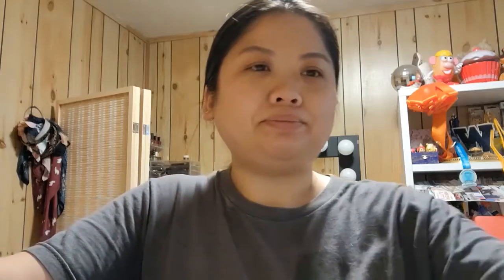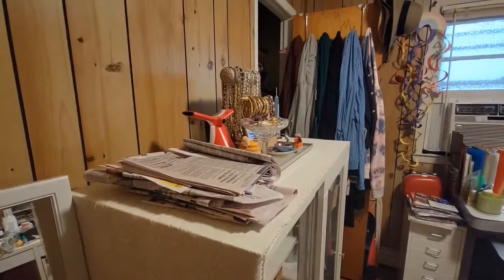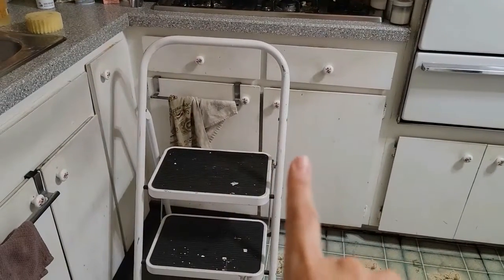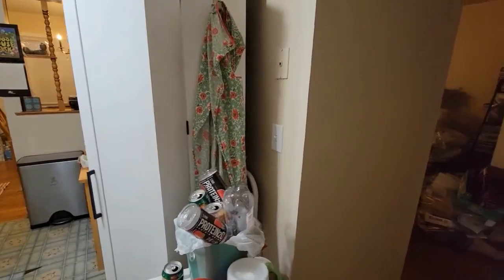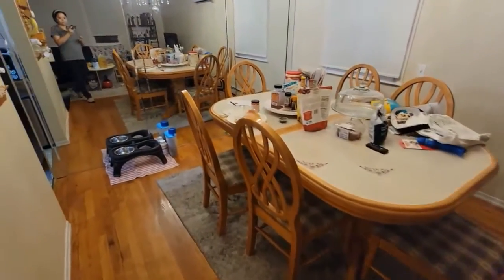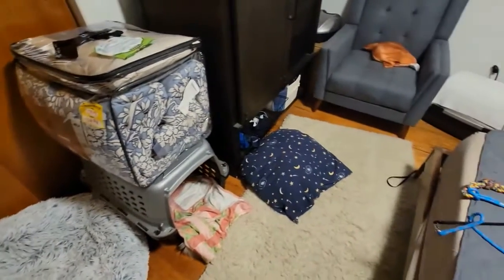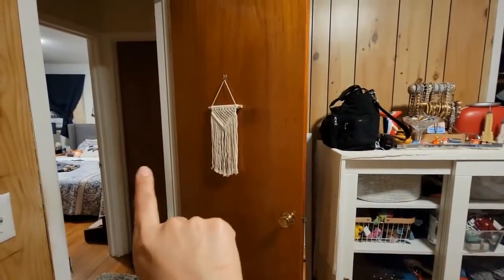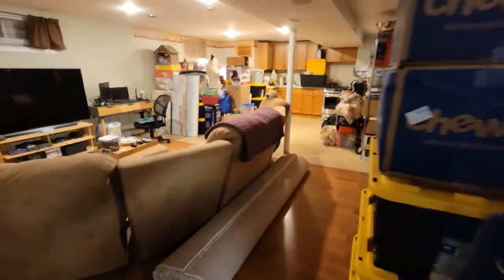Vlog: Selling the House 2021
Hi all,
We have decided to sell the house we have lived in for the past few years.  Please join me as I navigate through this journey of trying to sell the house and possibly find another.

xo
Sam